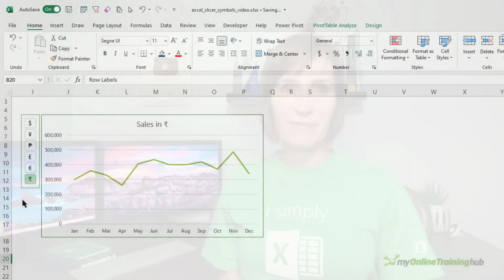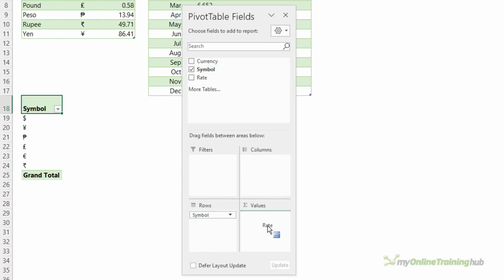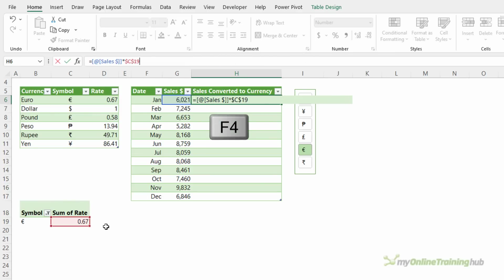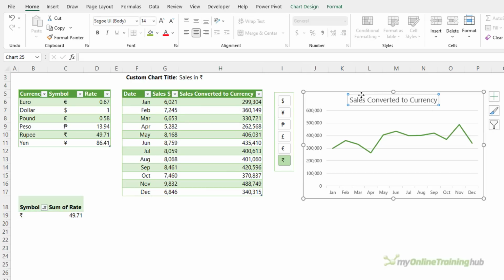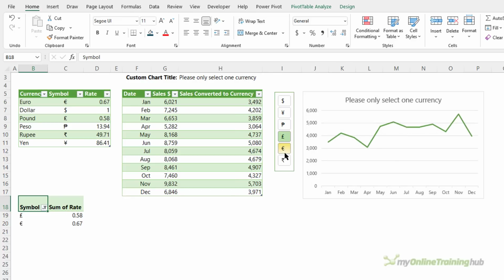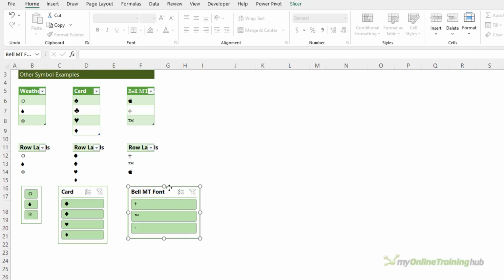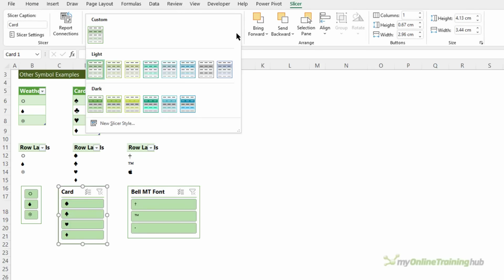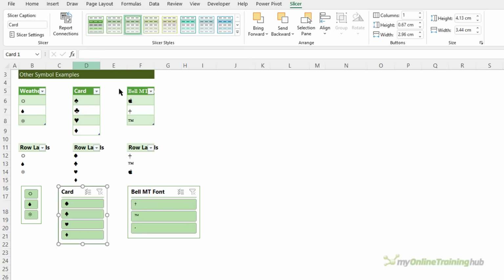Symbols in Excel Slicers - Fun and Intuitive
Display symbols in Excel Slicer buttons making them fun and intuitive.

If you don't have the card and weather symbols, you can add them using ALT codes, see this tutorial

0:00 Introduction
0:33 Creating Slicers with Symbols
4:14 Symbol Options
5:47 Custom Slicer Styles